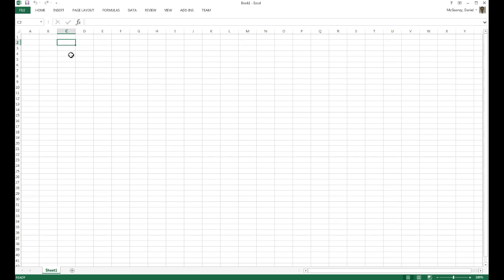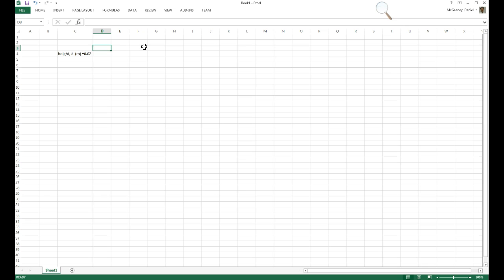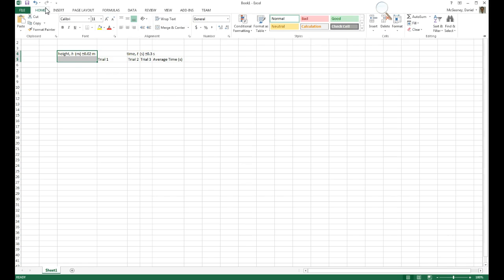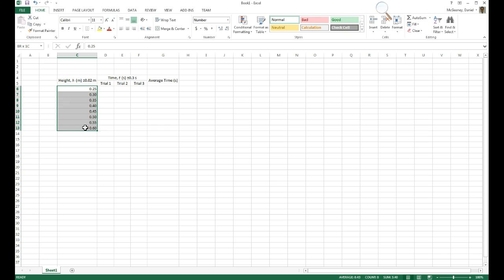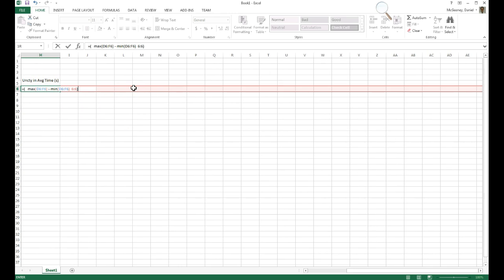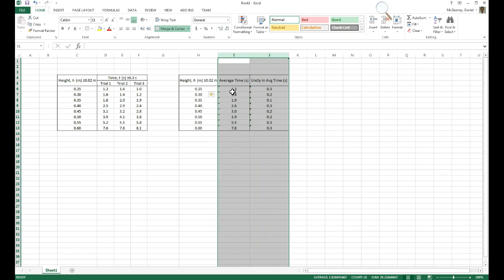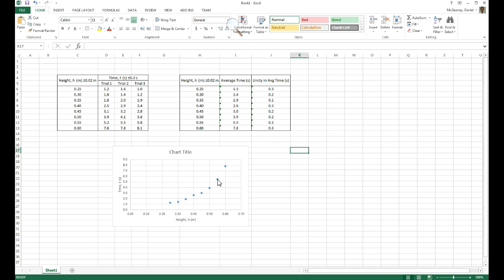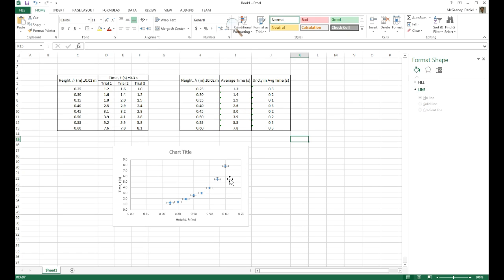Physics Tables and Graphs in Excel